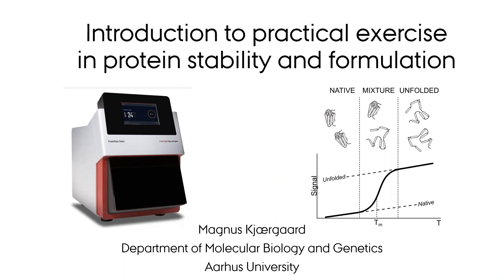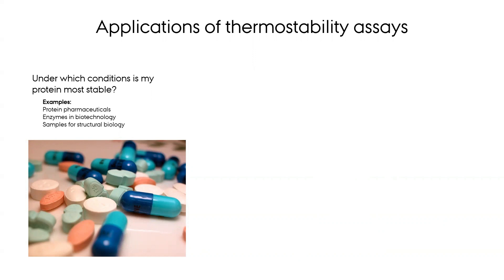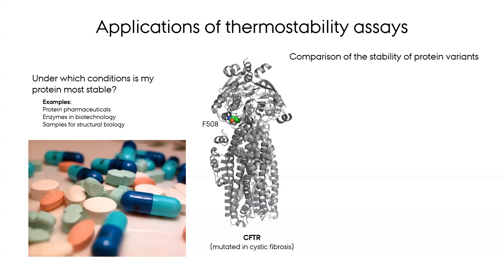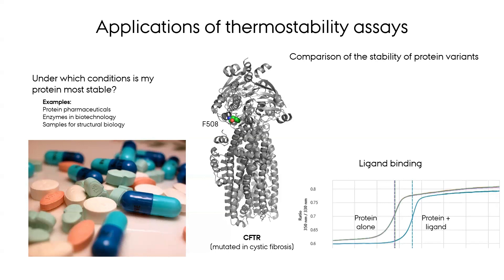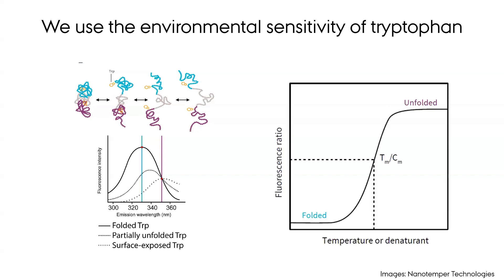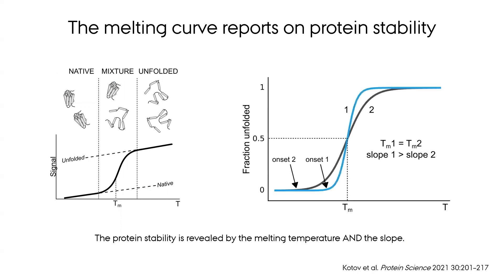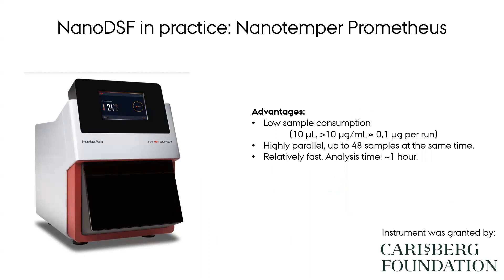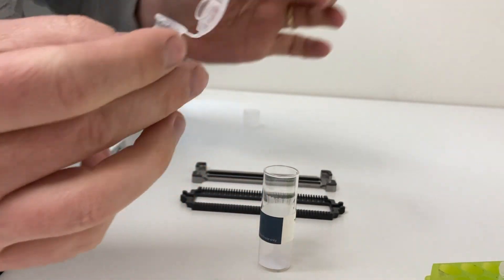A brief introduction to nanoscale differential scanning fluorimetry (nanoDSF)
A video lecture introducing laboratory practical exercise that explore protein stability and formulation using a Nanotemper Prometheus Panta instrument.